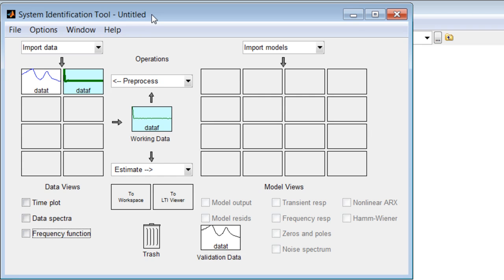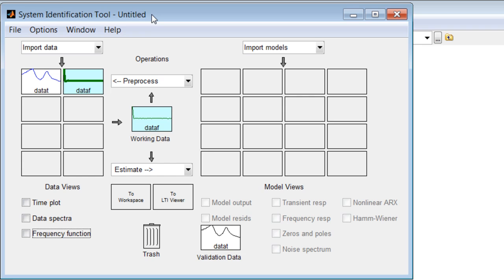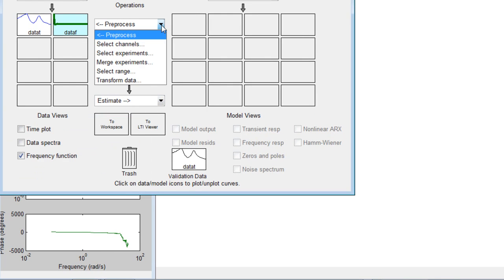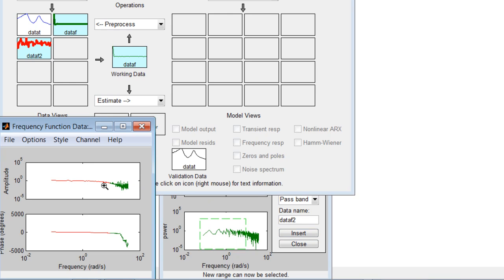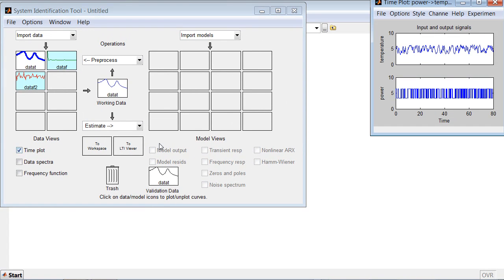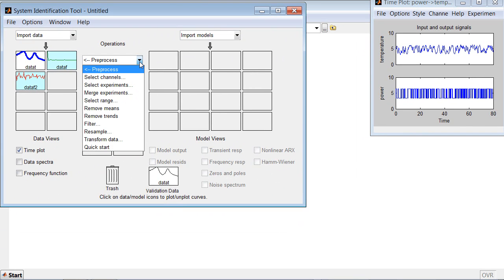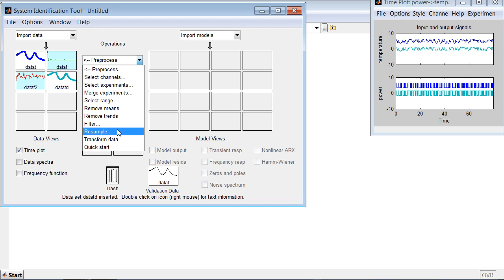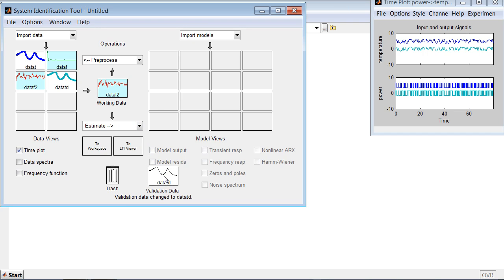Preprocessing Data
View test data, filter out noise, and remove offsets.